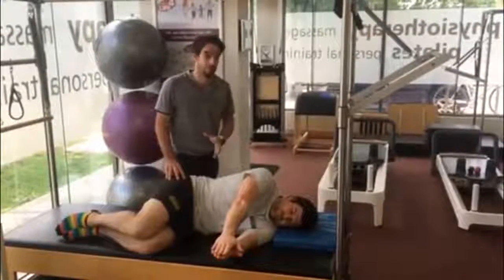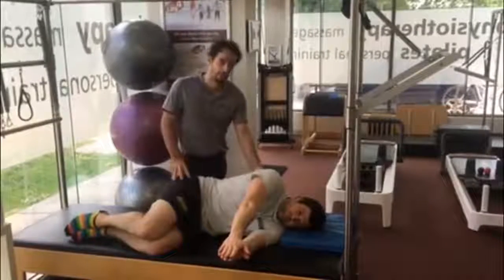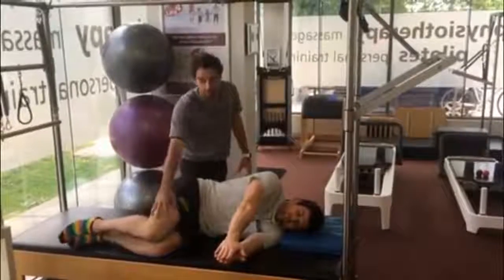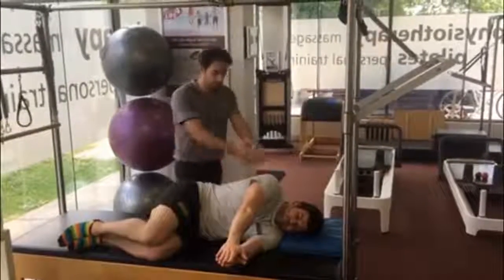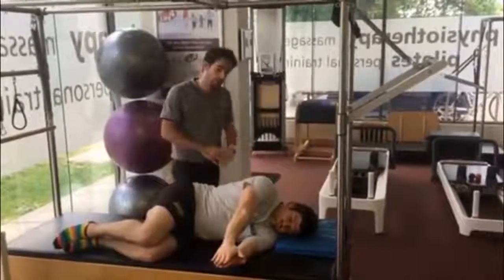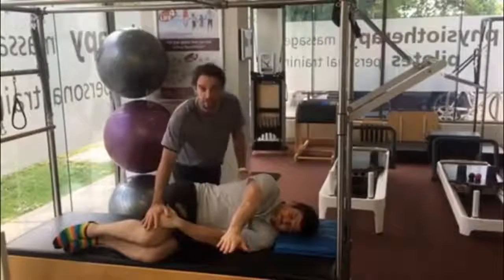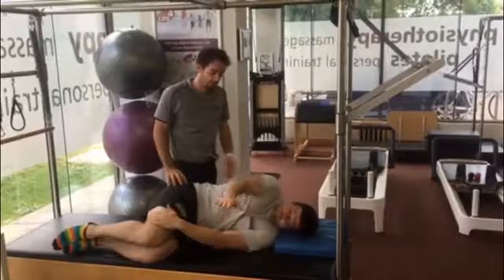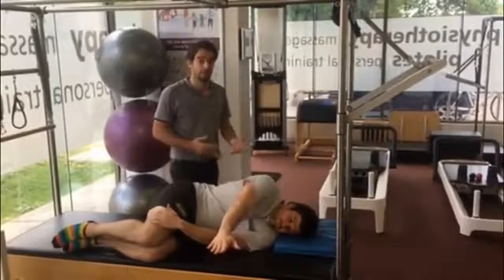Upper back stretch - The bow and arrow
Relieve tightness in the upper back and shoulders as well as improve your  thoracic rotation with this stretch. Tightness in the upper back can lead to referred pain in the neck as well as headaches.